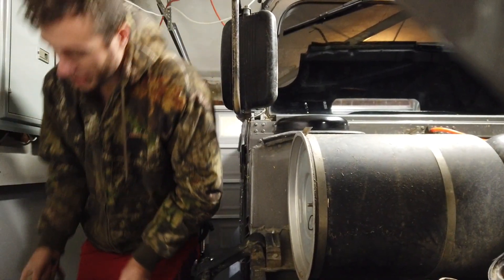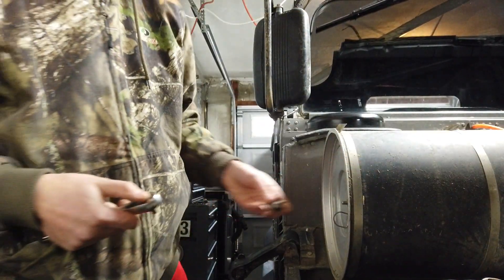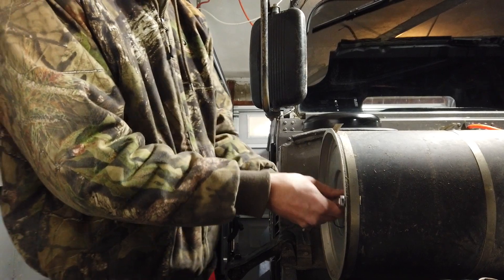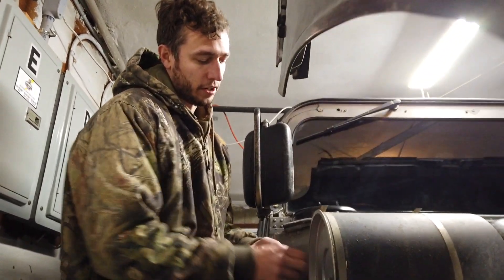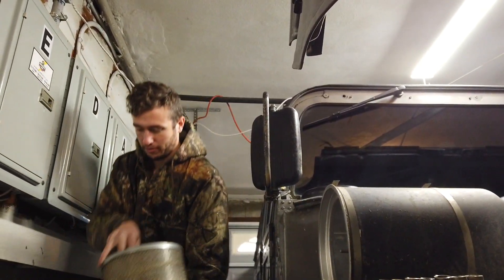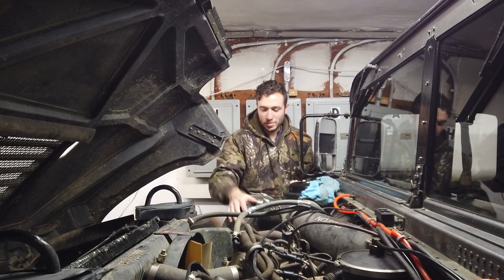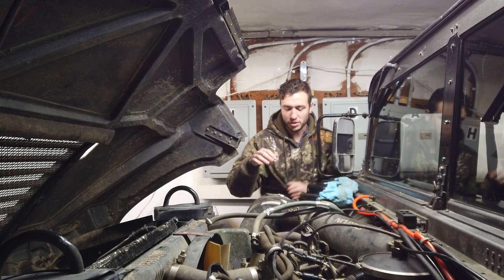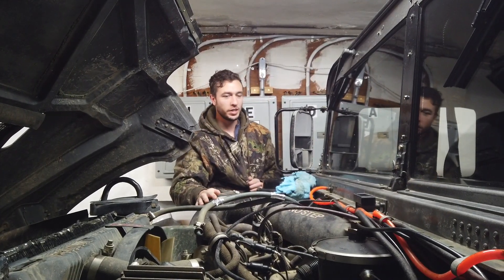Make ANY Diesel Cold Start- Simple Trick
Here is a simple yet effective trip to make your diesel start right up in cold weather if you do not already have another means of heating the engine.

Note- this only works for diesel that start normally in warm weather but badly in the cold. This trick will not cure fueling issues or computer issues. This assumes you are having an issue with glowplugs, timing advance, or something else related to cold starting an engine.